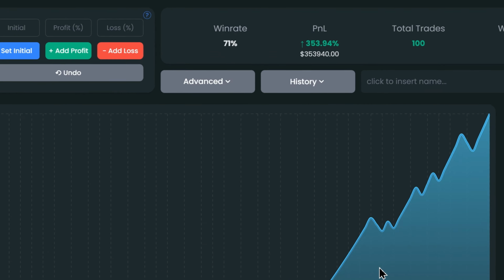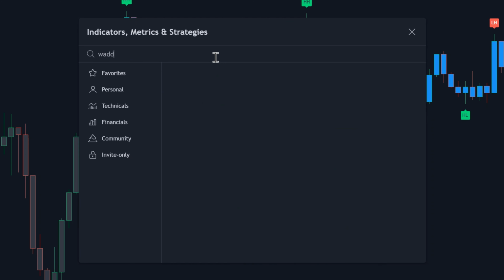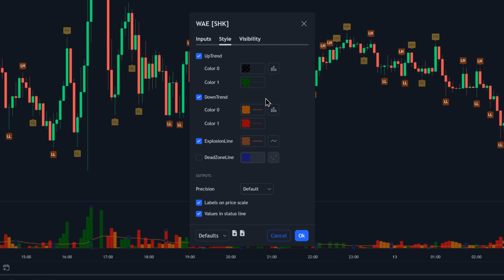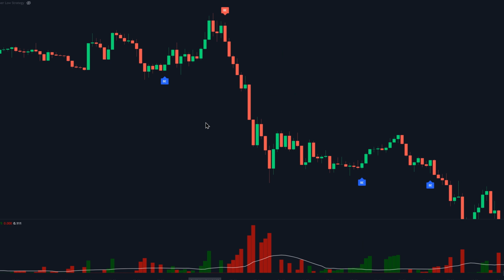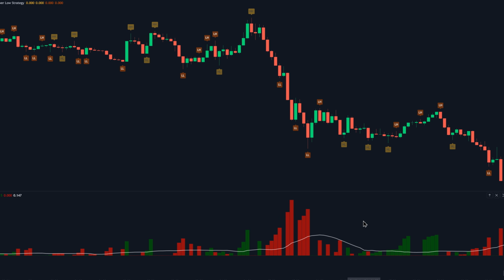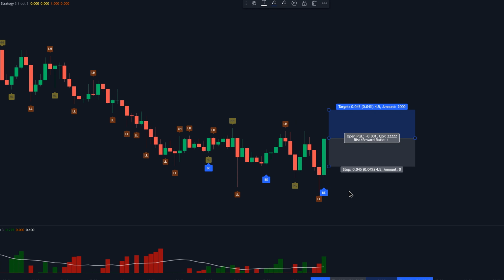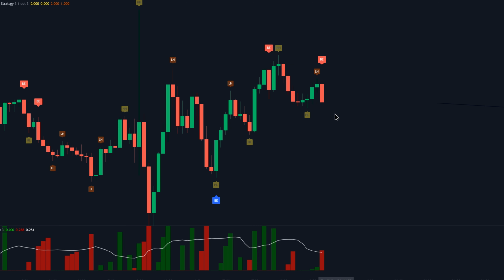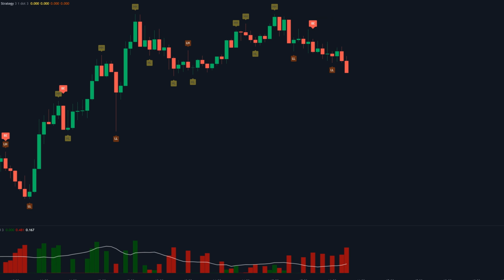This strategy SHOULDN’T be profitable! But IT IS, so here you go...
- Dive into a surprisingly effective forex strategy! 🚀 Despite initial doubts, this method, tested over 22 months with a 71% win rate and 353.94% profit, challenges conventional wisdom. It's adaptable across securities and timeframes, using a mix of indicators like All Candlestick Patterns, Higher High Lower Low, and Waddah Attar Explosion V2. 📊

Adjustments are made for clarity and efficiency, focusing on engulfing patterns for accurate trades. Curiosity looms: could adding price action confluences enhance results?

Learn to leverage engulfing patterns, spot critical market movements, and measure momentum for smart trades. Detailed for both long and short positions, this guide arms you for varied market dynamics. 📈📉